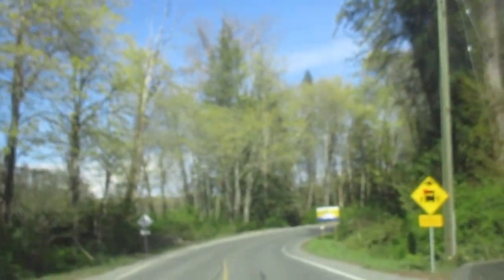Could these trees be Bradford Pears?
Pyrus calleryana, or the Callery pear, is a species of pear tree native to China and Vietnam, in the family Rosaceae. It is most commonly known for its cultivar 'Bradford', widely planted throughout the United States and increasingly regarded as an invasive species.